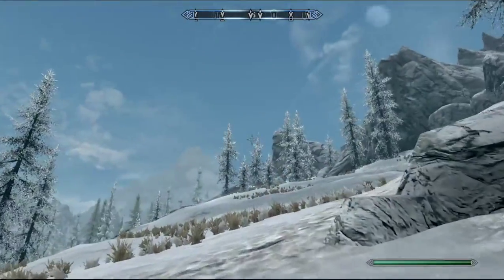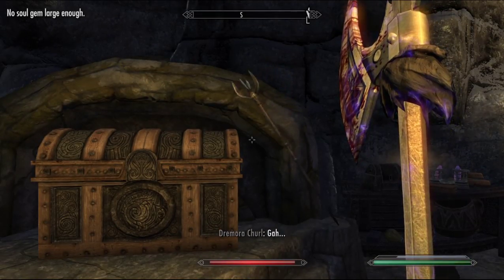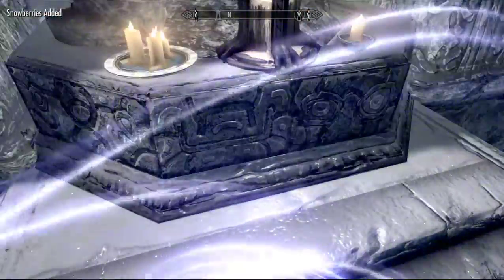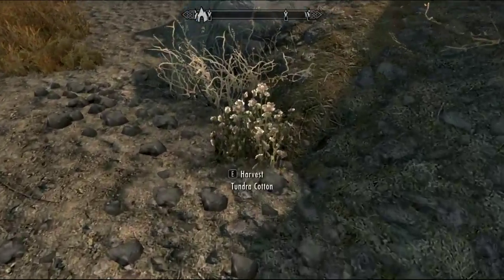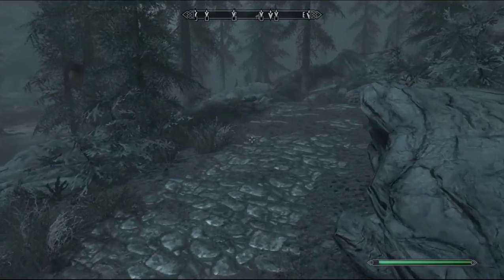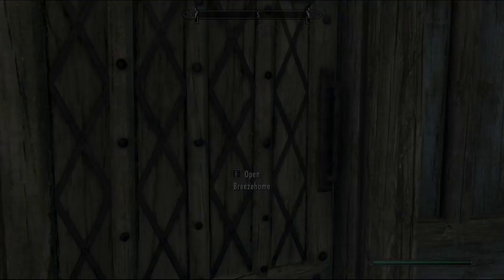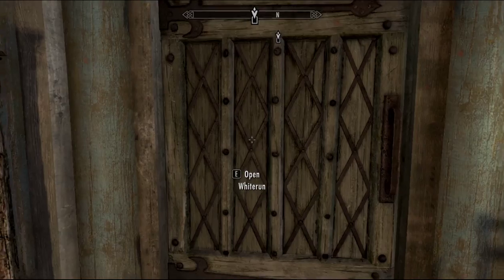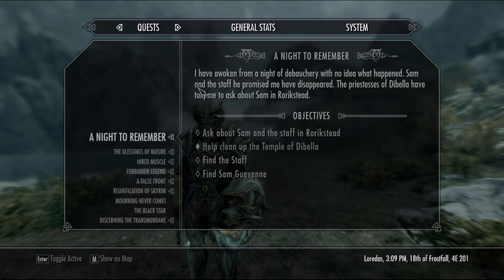part 43, Xanathar von Collector of Skyrim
Xanathar reforges a dagger, kills some bandits, and has a friendly drinking competition.